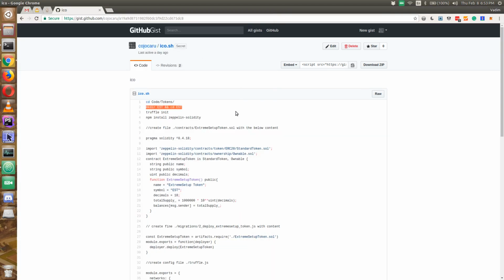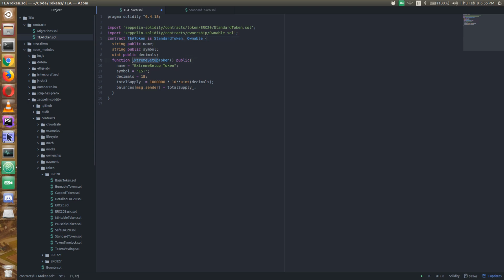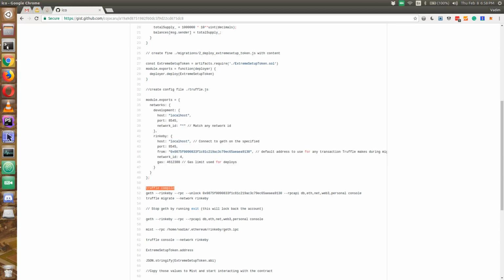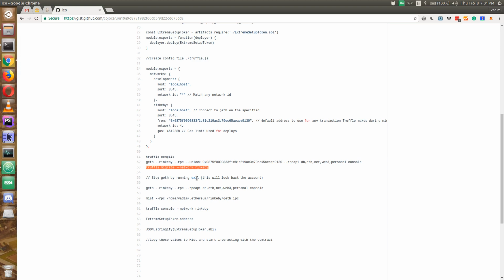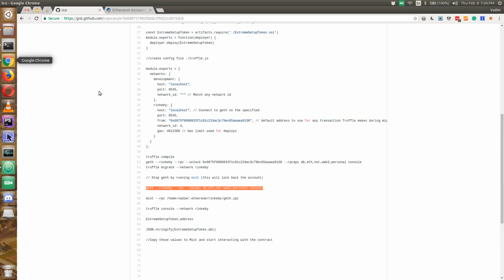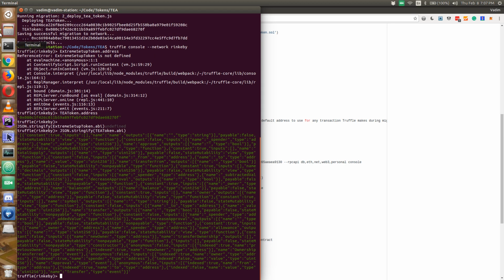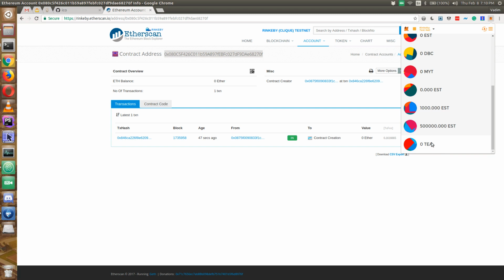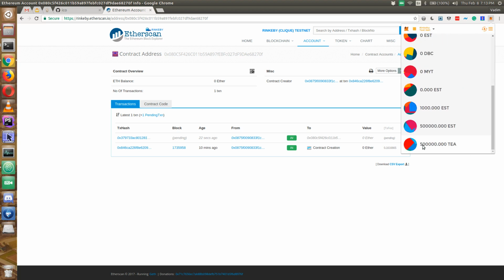Preparing ERC20 Token for ICO - Solidity, Truffle, Mist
Creation, deployment, and interaction with ERC20 Token Standard Smart Contracts on Ethereum Blockchain.